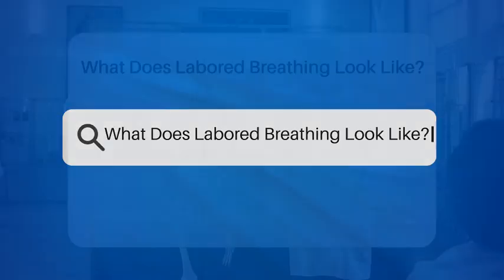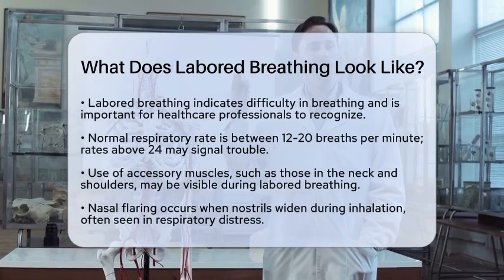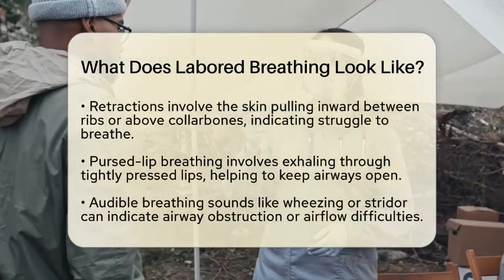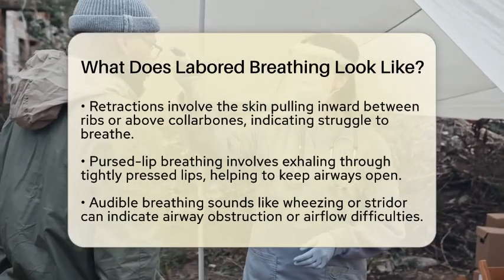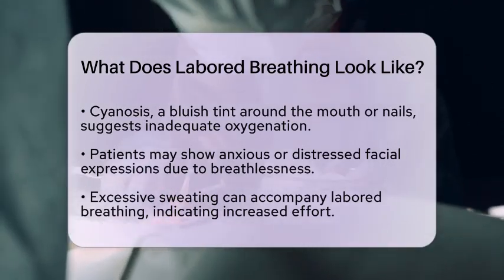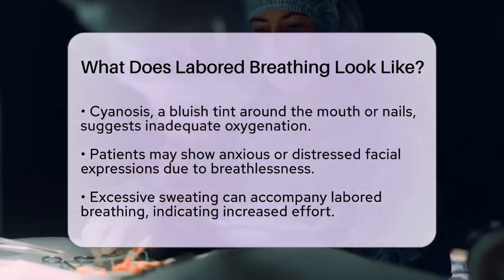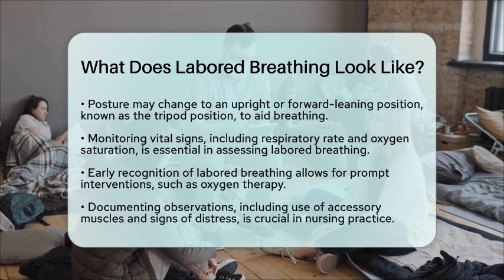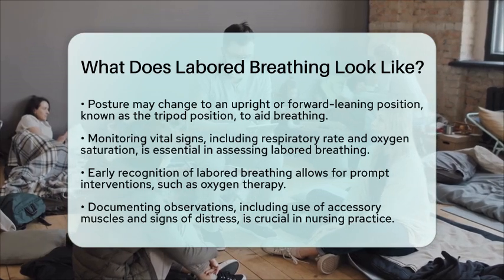What Does Labored Breathing Look Like? - Nursing Knowledge Exchange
What Does Labored Breathing Look Like? In this informative video, we will discuss the important topic of labored breathing and its implications for patient care in nursing and healthcare settings. Understanding the signs of labored breathing can help healthcare professionals respond effectively to patients in respiratory distress. We will outline the various indicators that may suggest a patient is struggling to breathe, including changes in respiratory rate, the use of accessory muscles, and observable physical signs such as nasal flaring and retractions. Additionally, we will cover the significance of audible breathing sounds and color changes in the skin, as well as the emotional and physical reactions patients may exhibit during episodes of labored breathing.

Recognizing these signs early is essential for timely intervention, which can lead to improved patient outcomes. We will also emphasize the importance of monitoring vital signs and documenting observations in nursing practice. This video aims to equip nurses and healthcare providers with the knowledge they need to identify and respond to labored breathing effectively.